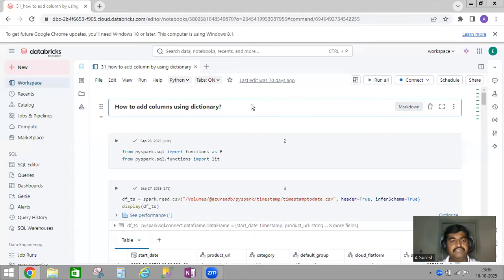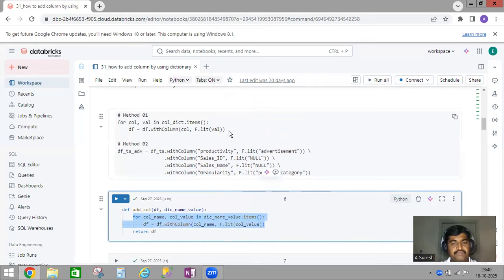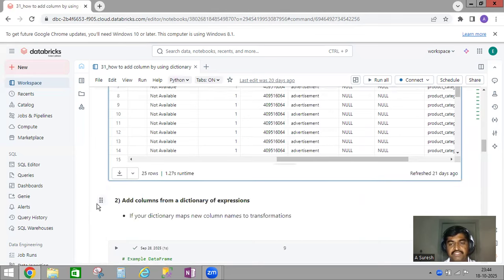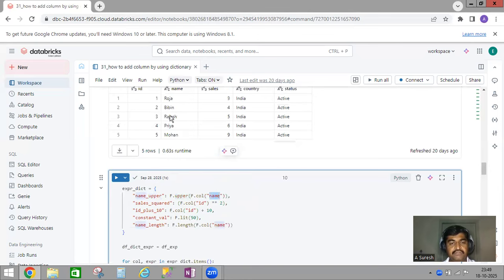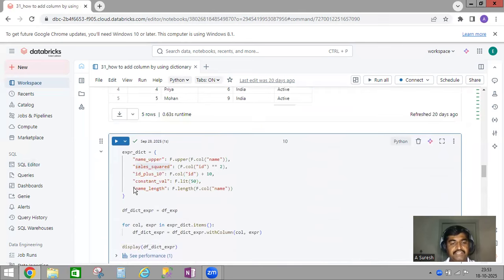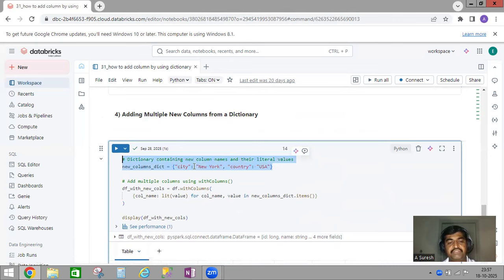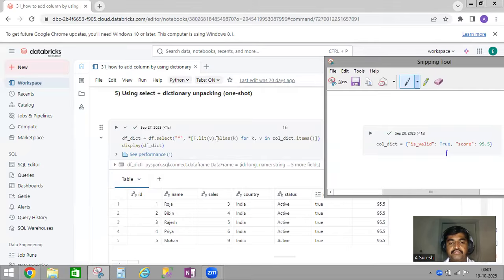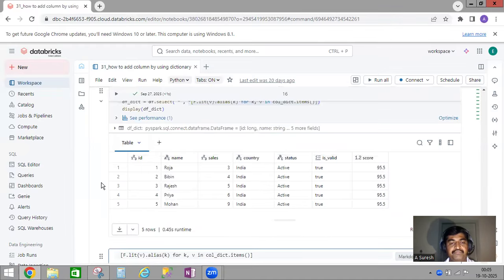31. How to Add Multiple Columns Using Dictionary in PySpark? | Real-Time Examples | pyspark PART 31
📚 Topics Covered
Introduction to Adding Columns Using Dictionary
Add New Columns to an Existing DataFrame
Dictionary Key-Value Pairs Explained
Adding Constant (Literal) Values Using Dictionary
Using dict.items() Method
Iterating Dictionary with for Loop
Creating Reusable Functions
Using withColumn() with Dictionary
Adding Multiple Constant Columns
Adding NULL Columns
Adding String Literal Columns
Adding Columns Using Dictionary Expressions
Applying Transformations with Dictionary
Using upper() Function
Using pow() Function
Adding Constant Numeric Values with lit()
Using length() Function
Creating Boolean and Double Columns
Adding Columns with Different Data Types
Using List Comprehension
Dictionary Unpacking with select()
Using alias() with Dictionary
Real-Time ETL Use Cases
Best Practices

⏱️ Chapters

00:00 Introduction
00:18 Read Existing CSV DataFrame
00:40 Add Columns Using Dictionary
01:05 Dictionary Key-Value Pairs Explained
01:45 Method 1 - Using dict.items()
02:40 Traditional withColumn() Method
03:45 Creating a Reusable Function
04:25 Dictionary Example
05:20 Add Multiple Constant Columns
06:10 How dict.items() Iterates
07:40 Output Explanation
09:50 Dictionary of Expressions
10:35 Add Expression-Based Columns
11:45 Using upper(), lit(), length(), pow()
13:55 Expression Output Explained
18:05 Different Data Types (Boolean & Double)
20:25 Using List Comprehension
22:20 Dictionary Unpacking with select()
24:20 Understanding alias() & unpacking
28:20 Real-Time Best Practices
28:50 Summary

Google Search 👍
add columns, dictionary, items()
PySpark Tutorial, Add Multiple Columns to DataFrame Using Dictionary, dict.items() & withColumn()
How to Add Multiple Columns Using Dictionary in PySpark
PySpark Dictionary Tutorial | Add Constant & Expression Columns to DataFrame
PySpark withColumn() + Dictionary | Add Multiple Columns Efficiently